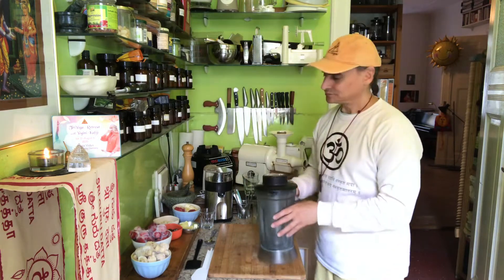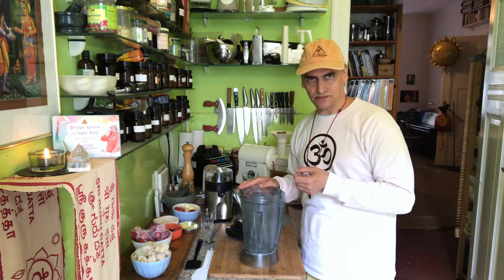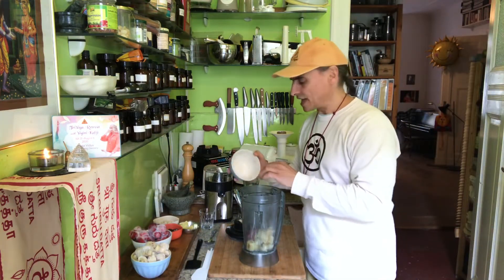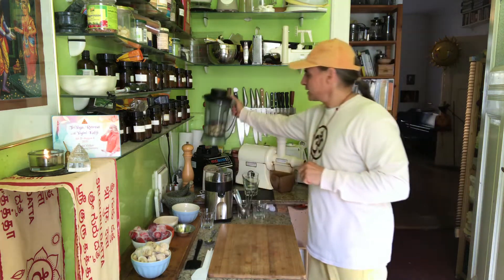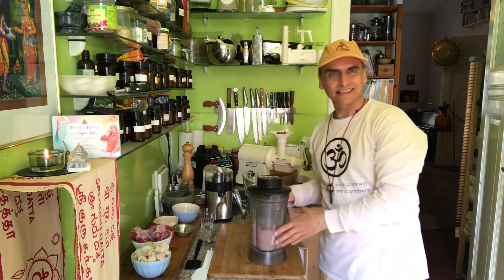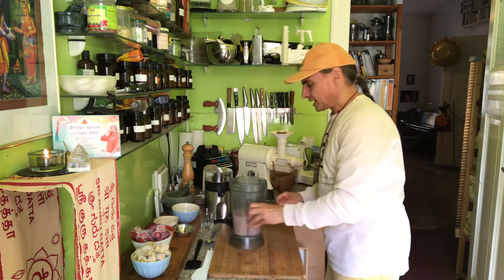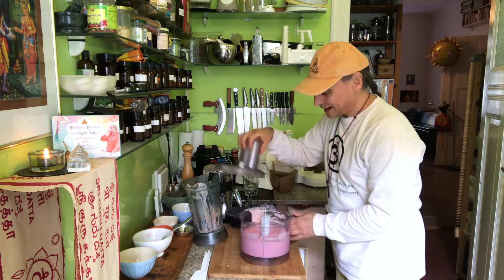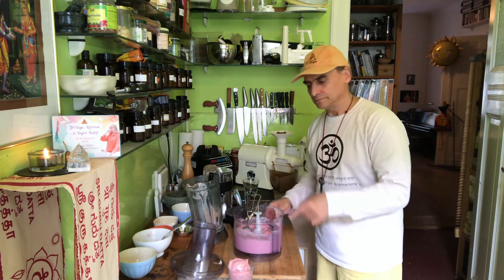Strawberry Ice Cream ~ Take 3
MD Vegan processing frozen strawberries with frozen bananas and frozen strawberries blended with (frozen bananas), cashews, dates, and lemons.